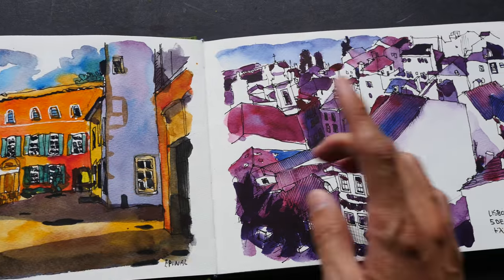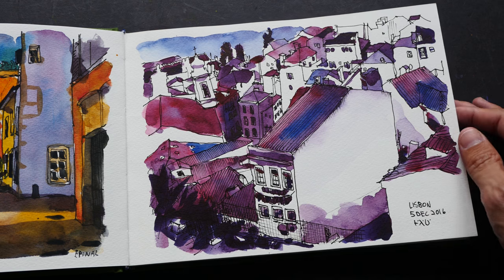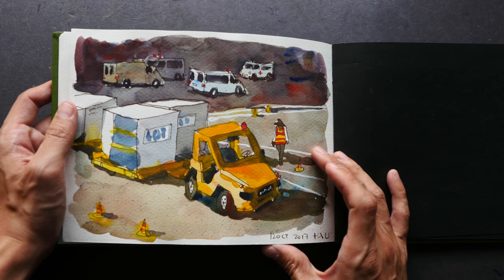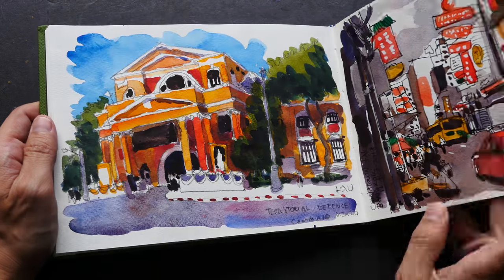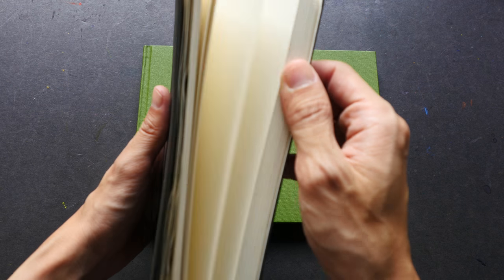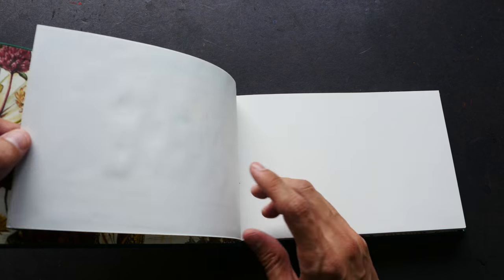Sketchbook Tour (Oct 2016 - Oct 2017)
Leda Art Supply sketchbook:
Amazon US
Amazon UK

Anna's Etsy store: